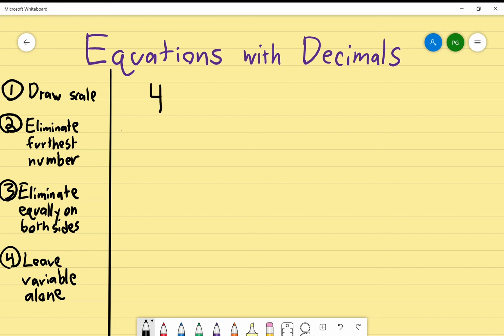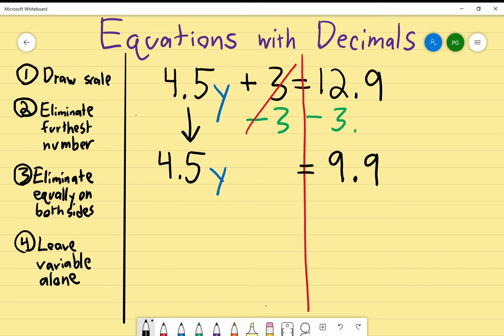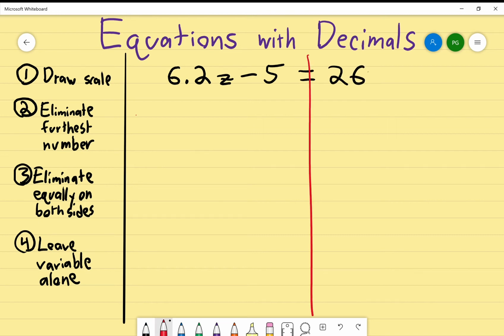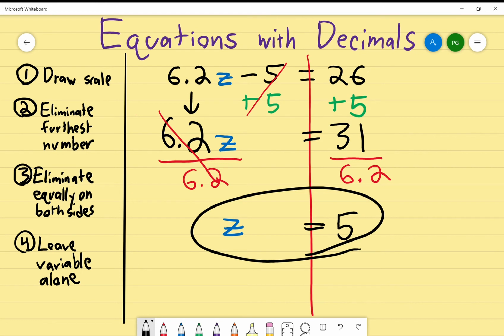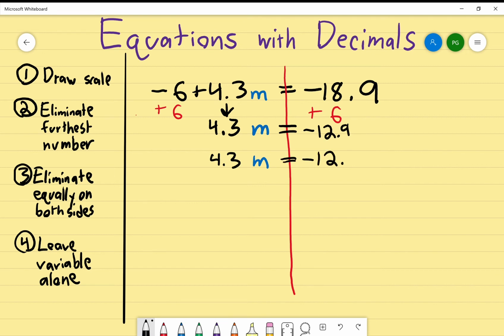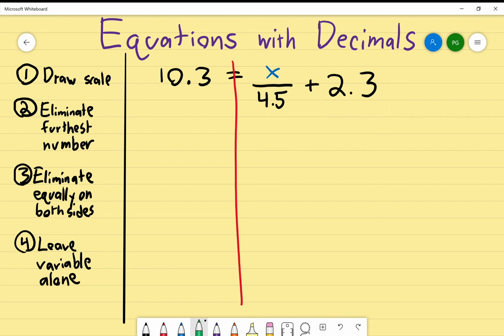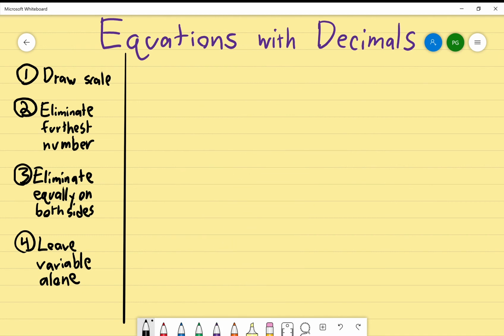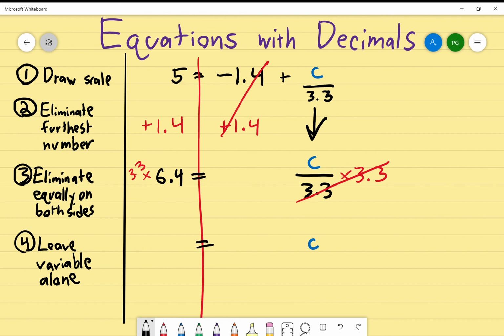Equations with Decimals (English)